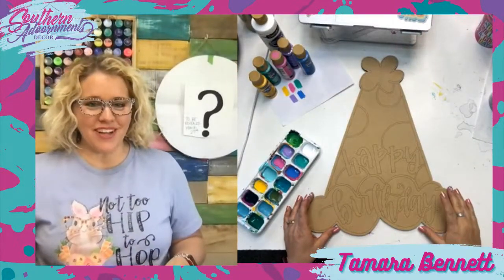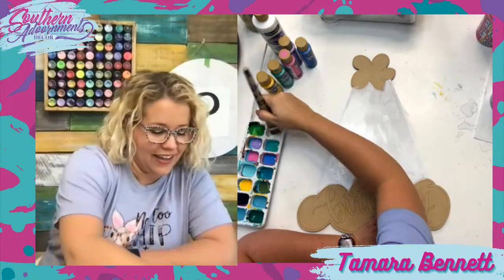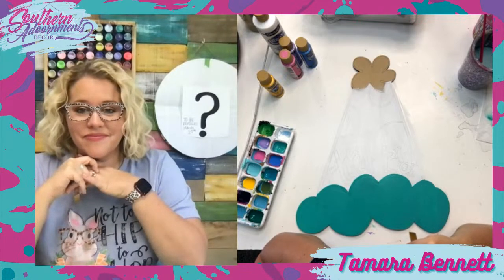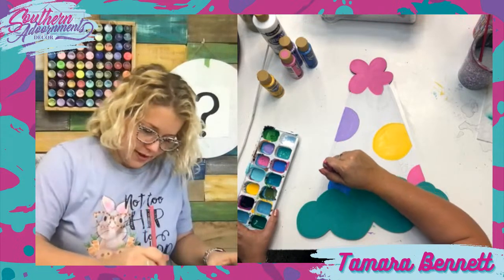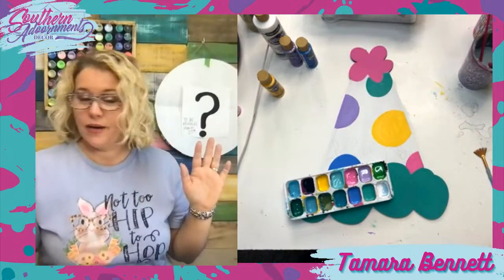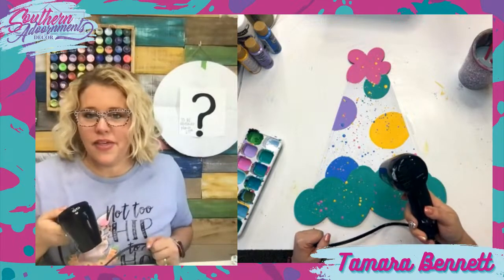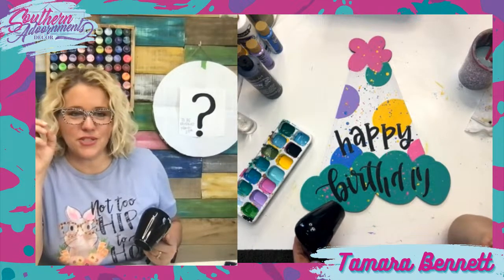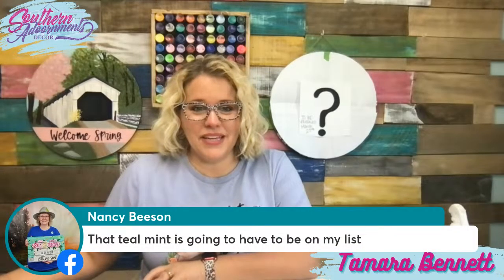Fun and Easy Birthday Hat Door Hanger Painting | Paint With Me!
Birthday Hat Door Hanger

Check out the Painter’s Clubhouse: a community full of crafters, moms, artists, and small business owners just like you!

My links!